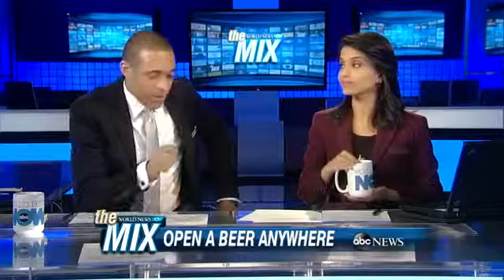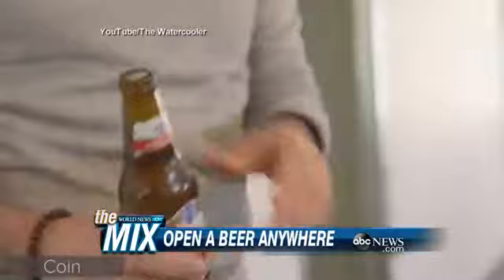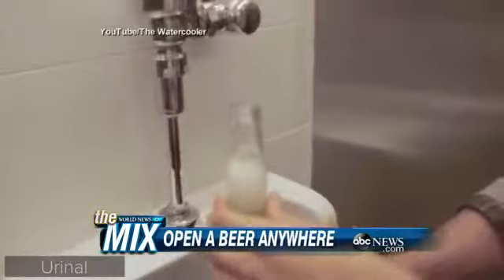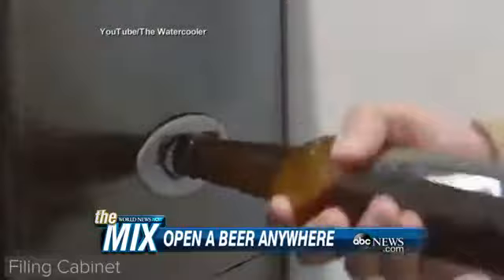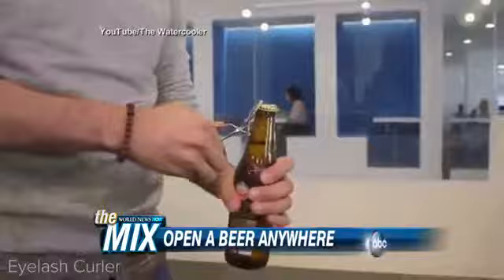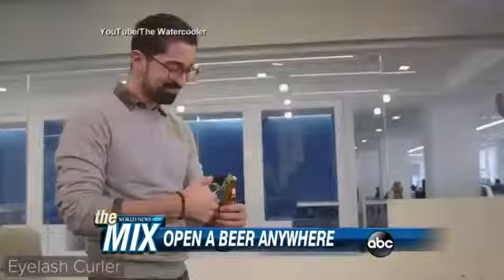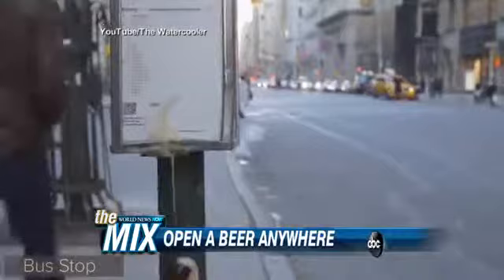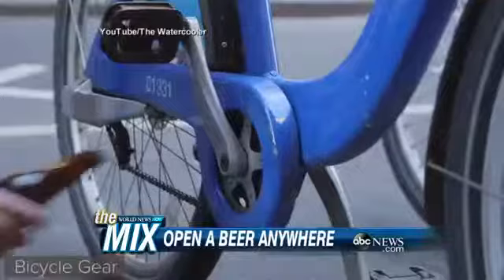1366 rizne ABC Unconventional Bottle Openers For Beer Drinkers In A Bind